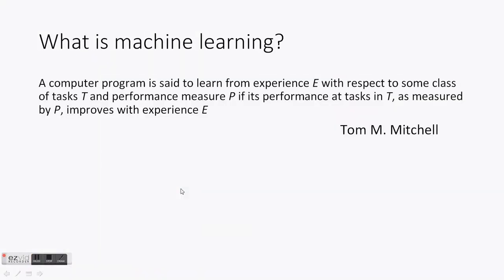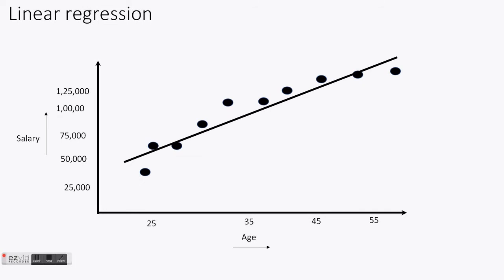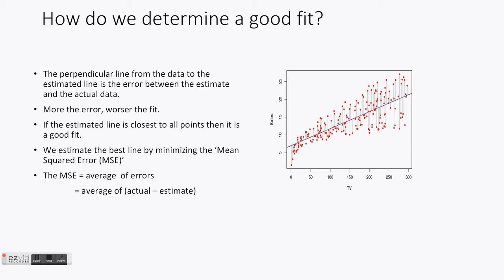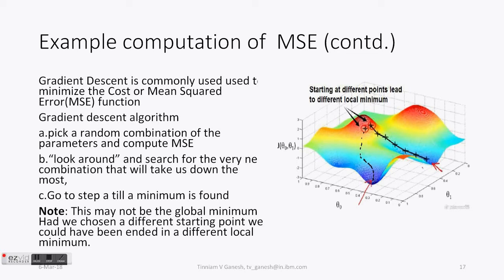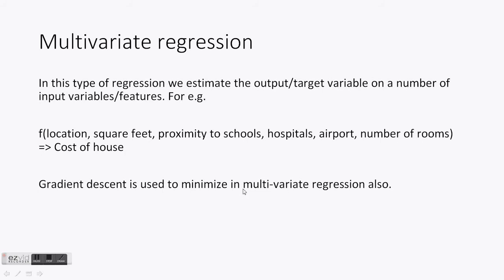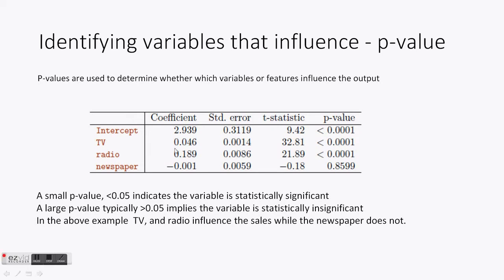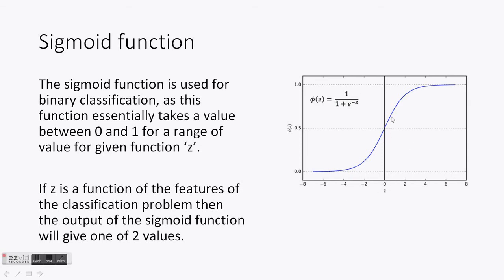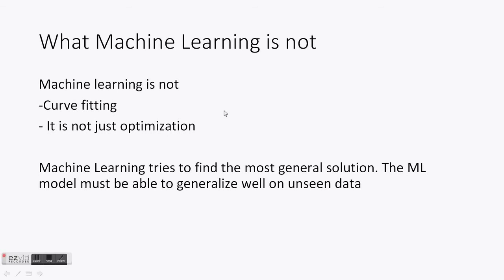Machine Learning in plain English - Part 1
Machine learning in plain english. This part explains linear, multivariate regression and logistic regression. To see implementations of Machine Learning algorithm see my book